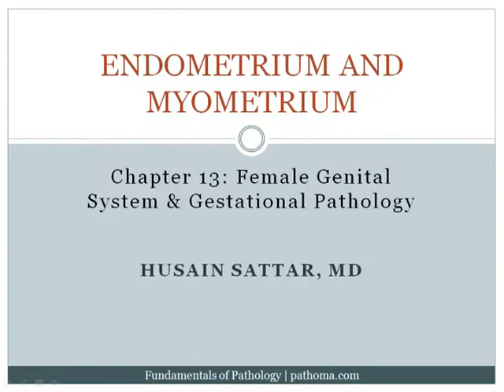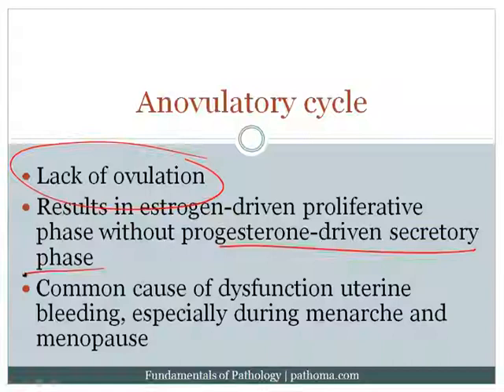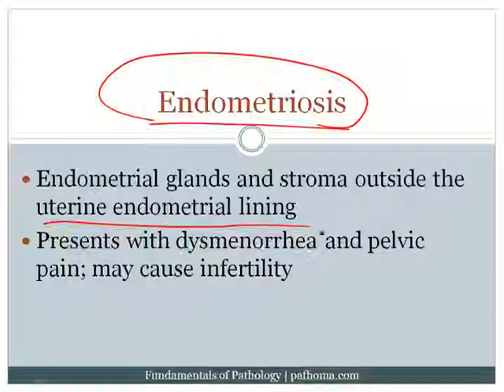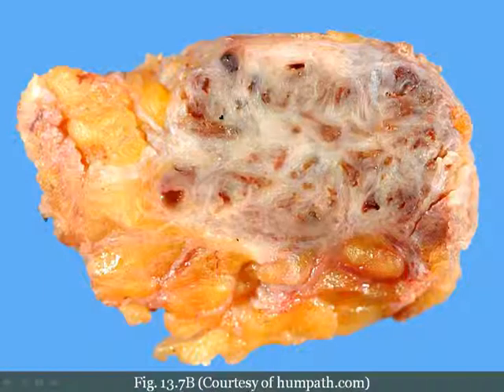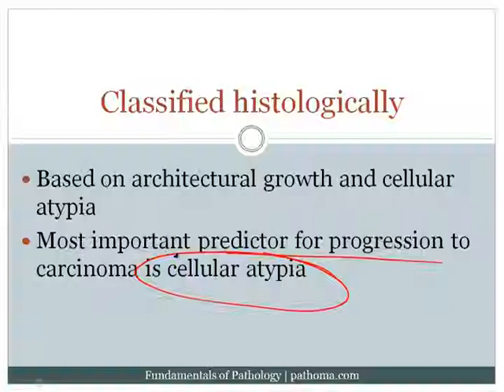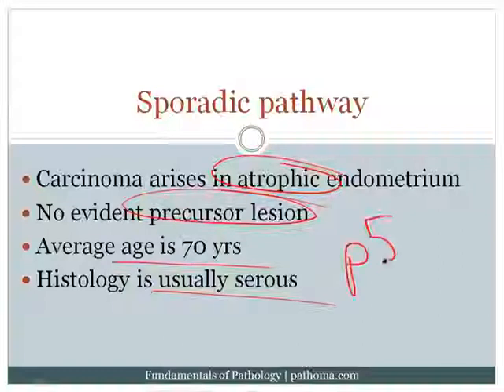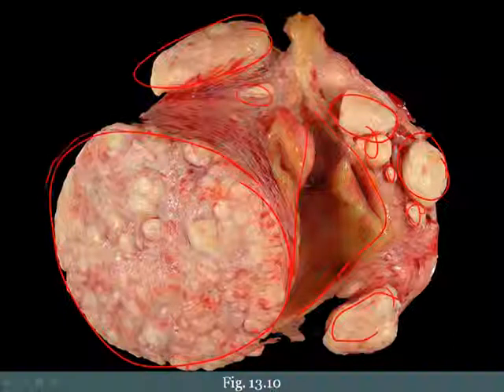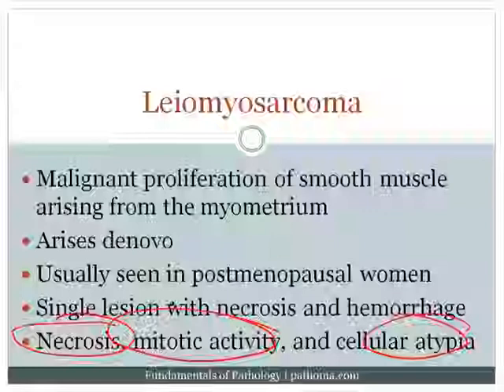Female Genital System and Gestational Pathology part 4